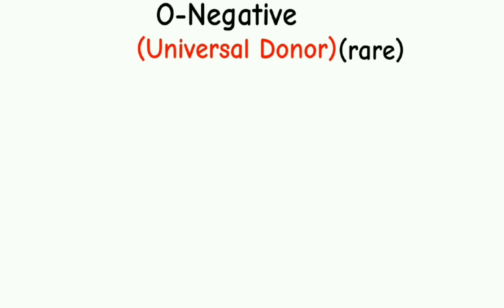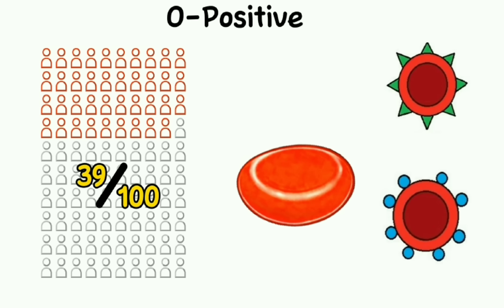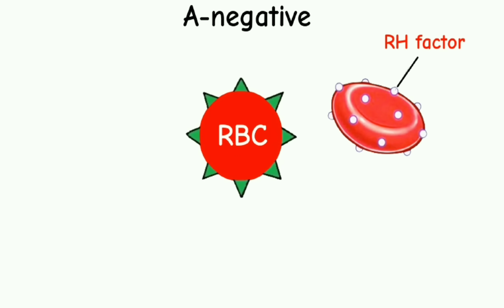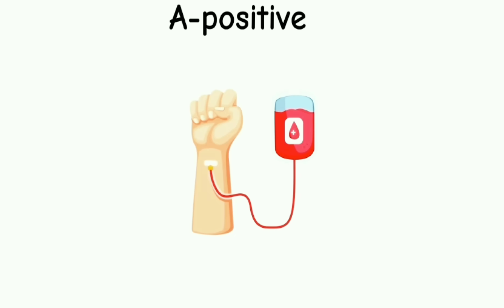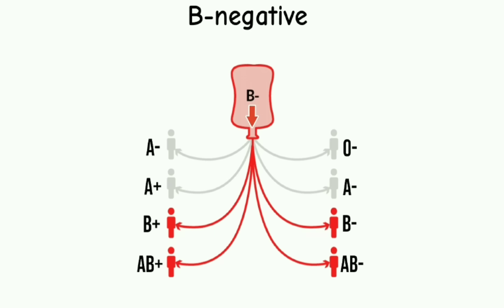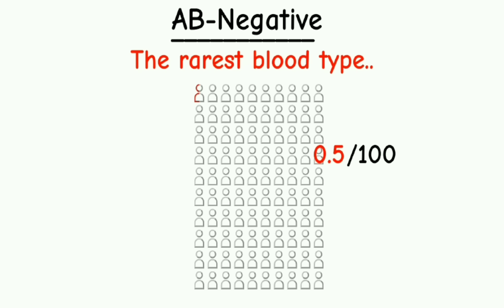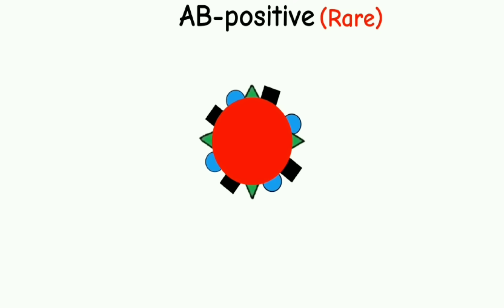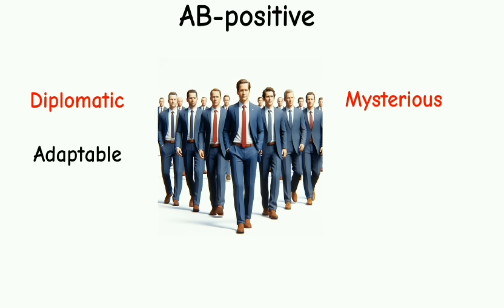Every Blood Type Explained in 5 Minutes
We Describe Every Blood Type in this video:

0:00  O-negative blood type
0:37  O-Positive blood type
1:20  A-negative blood type
1:52  A-positive blood type
2:35  B-negative blood type
3:03  B-positive blood type
3:31  AB-negative blood type
4:06  AB-positive blood type

____DISCLAIMER____
Do not rely solely on this video for information. It's intended for entertainment and educational purposes, so some details may be simplified or inaccurate. The main aim of this channel is to inspire curiosity and encourage you to explore these topics further on your own.
(Just a reminder: I'm not a doctor or psychologist).